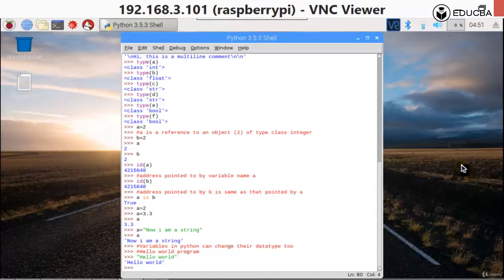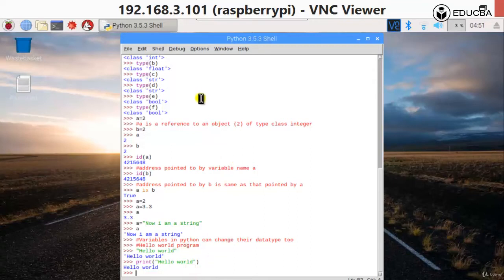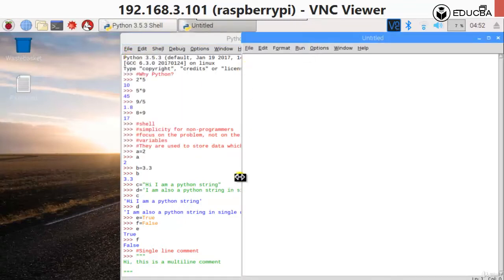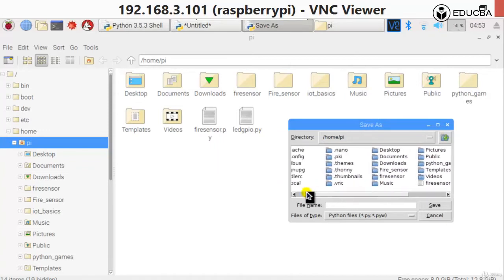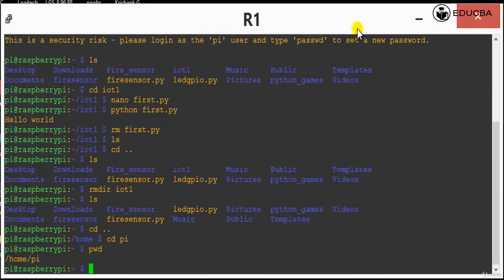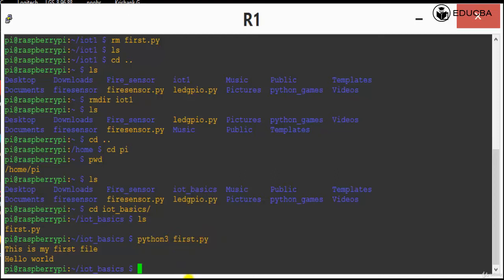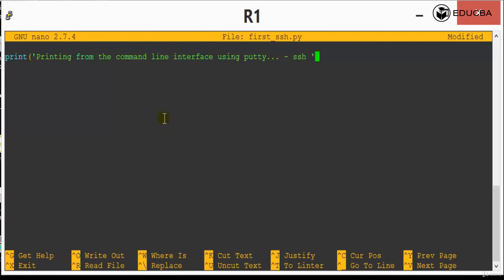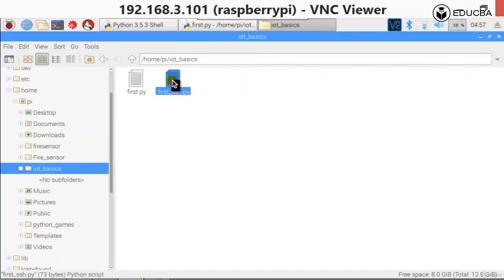ADV_10: Writing a Program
Writing a Program in Raspberry Pi in Python